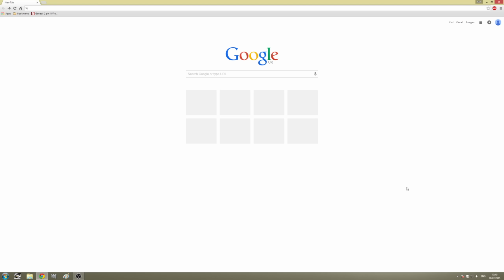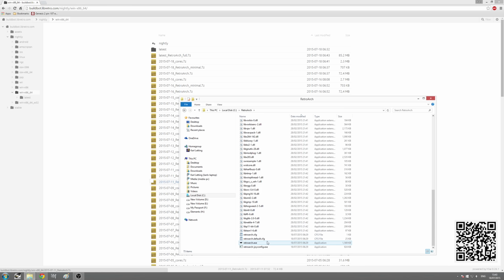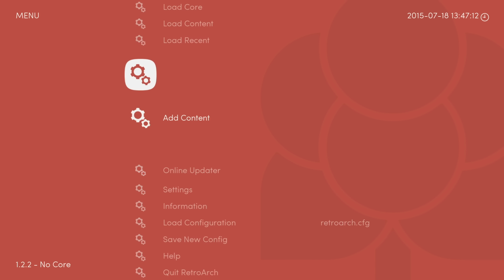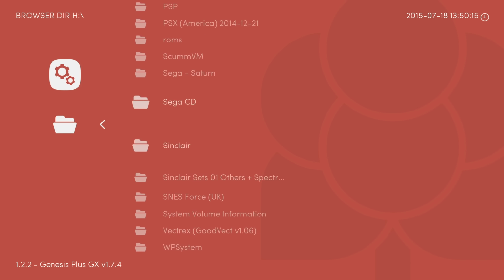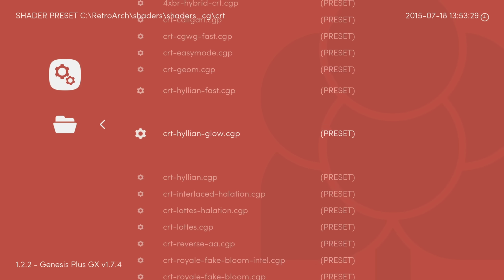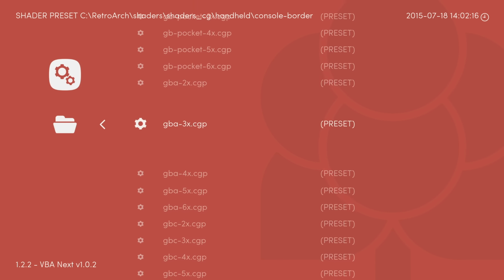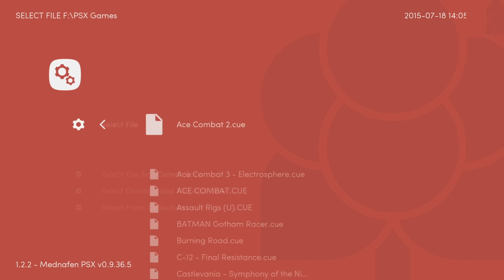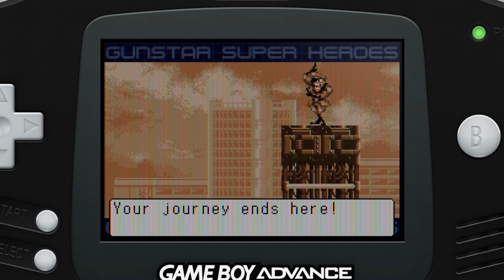RetroArch v1.2.2. Quick Setup Guide & Tutorial (2015)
This is a short update video from my previous video posted last year  showing how to setup the basic settings for RetroArch and saving and loading Core configurations!